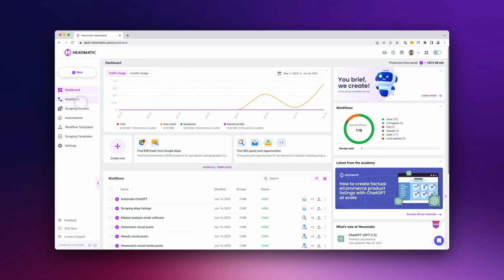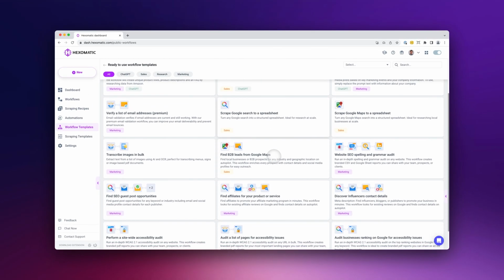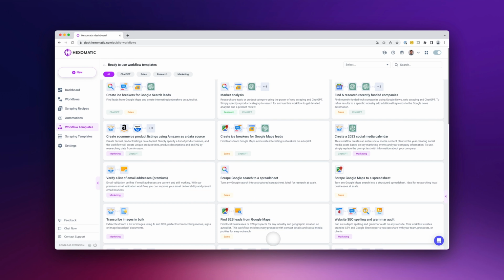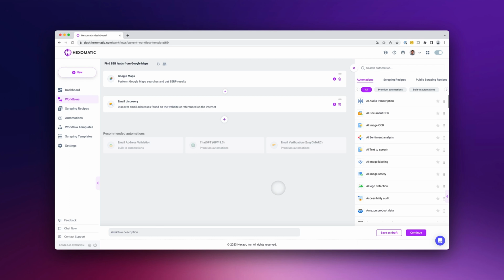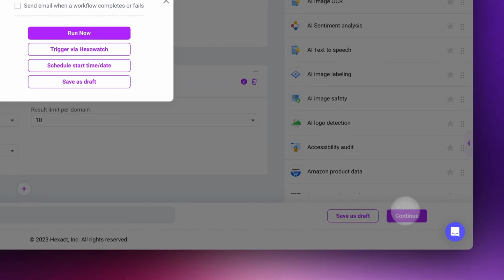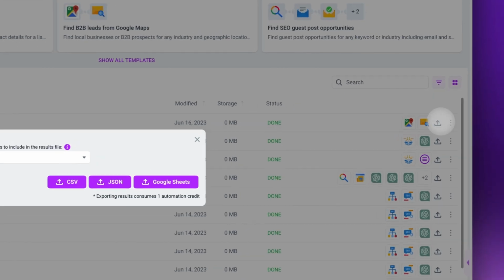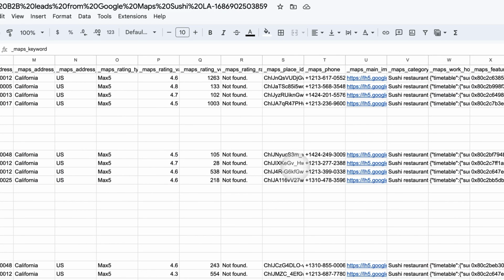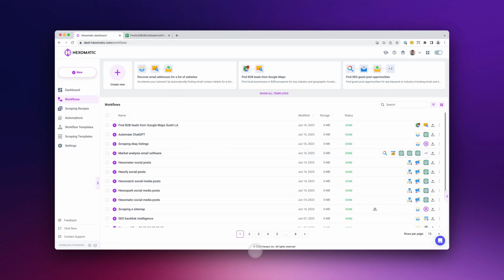How to automate 100+ sales, marketing & research tasks (including ChatGPT) - NO CODE required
In this tutorial I walk you through how you can use Hexomatic, the easiest no-code web scraping and work automation platform to perform entire sales, marketing and research tasks on autopilot.